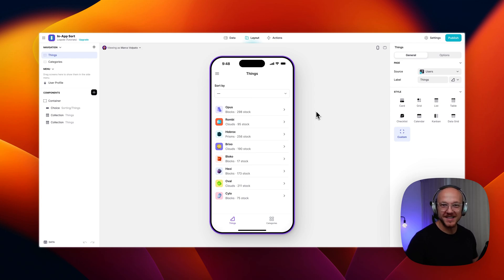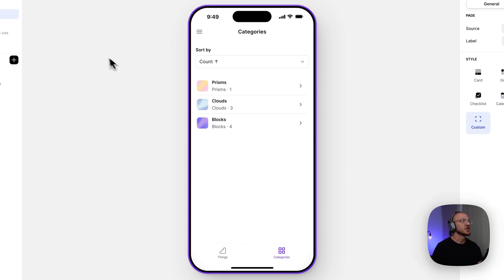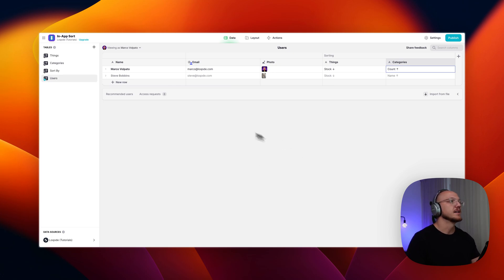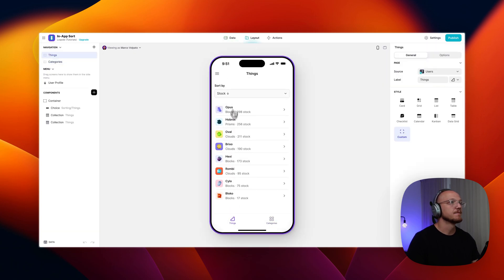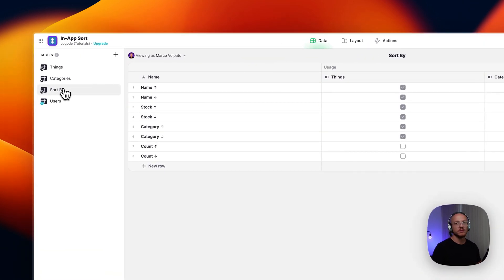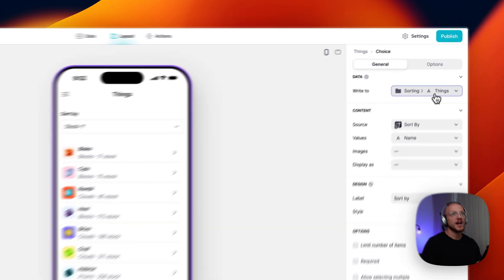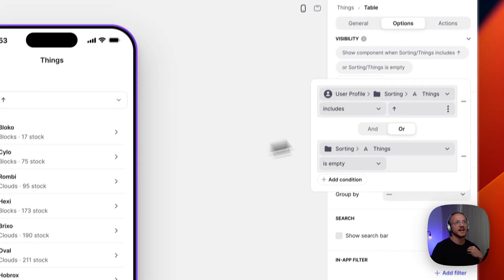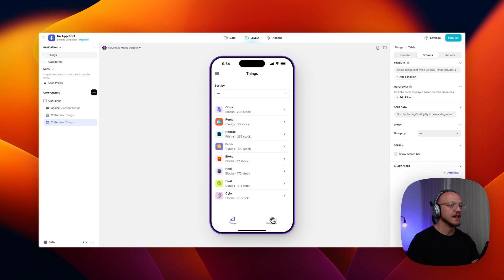🎓 Glide Tutorial - In-App Sorting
In this video I explain how to create add In-App Sorting to a Glide App so users can sort data as they please. You may also be able to achieve the same end result using the new Query Column... There's always a way with Glide!

⭐️ 𝗖𝗼𝗻𝘁𝗲𝗻𝘁𝘀 ⭐️
⏱️ (0:00:00) Introduction
⏱️ (0:00:20) Demo
⏱️ (0:01:13) Table Setup
⏱️ (0:03:14) Sorting Options
⏱️ (0:04:05) Front-End UI